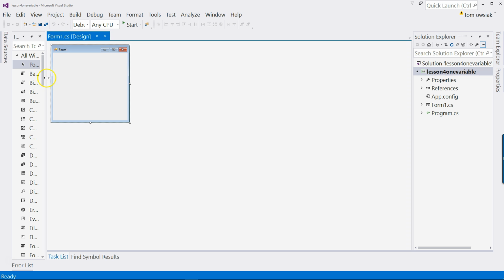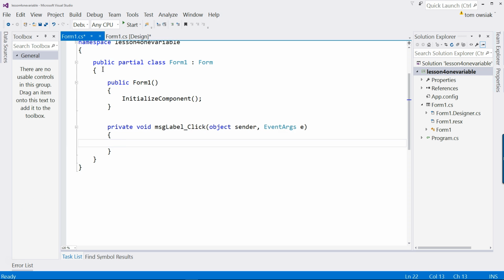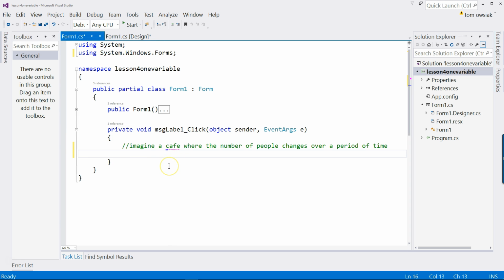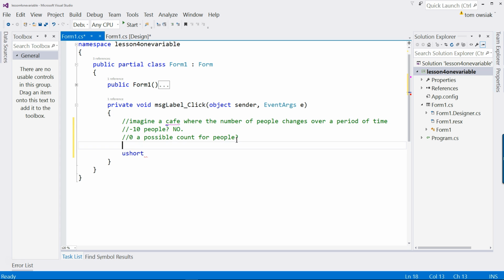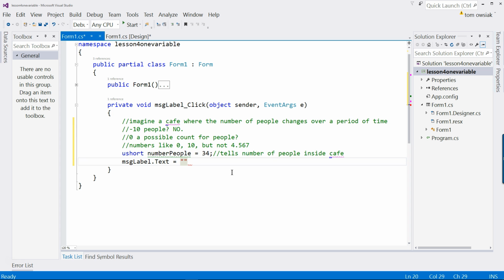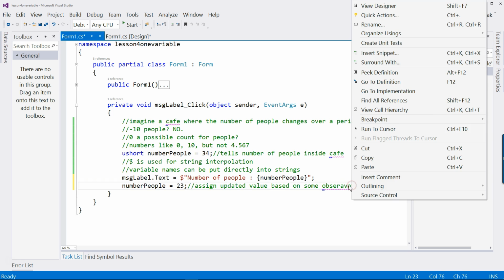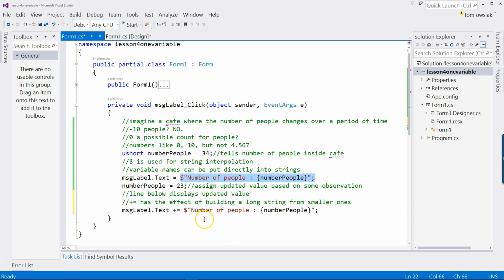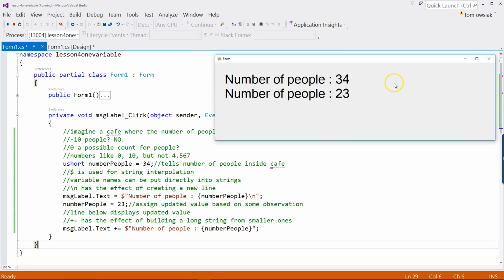C Sharp With Windows Forms and SQL Server | Creating and using a single variable 3